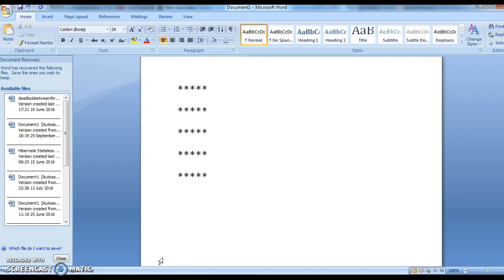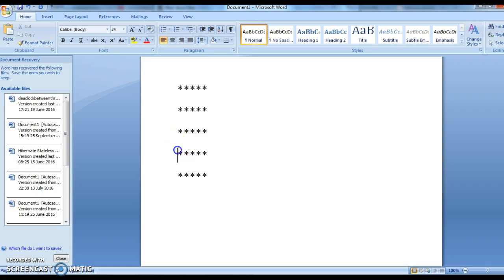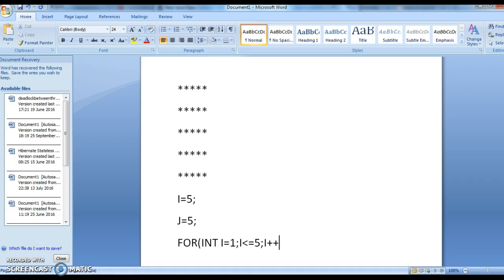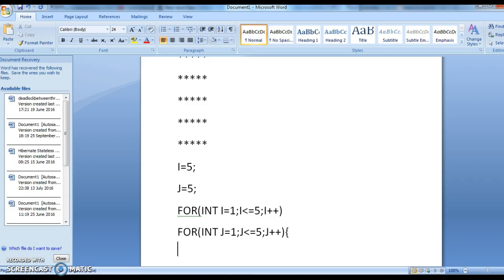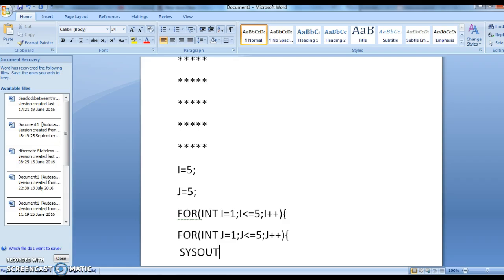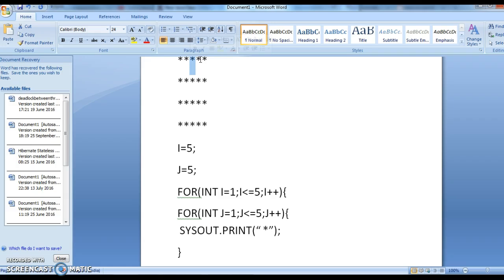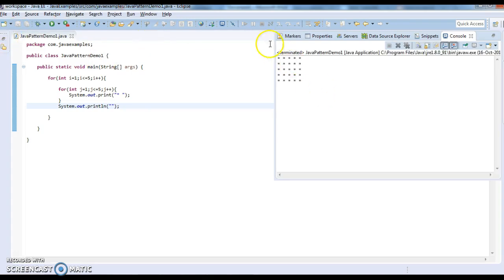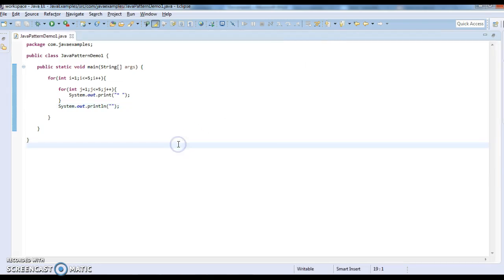Write a java program to print star pattern?